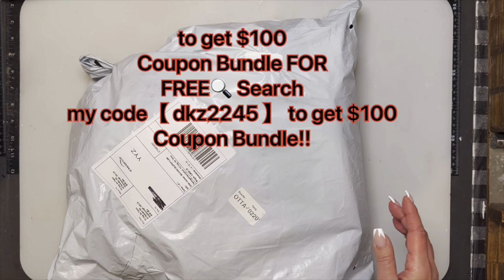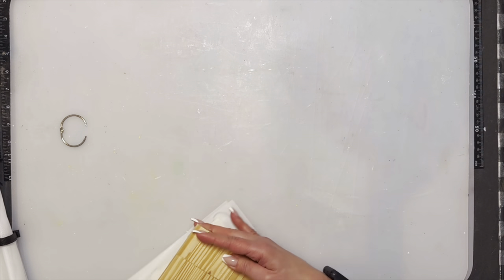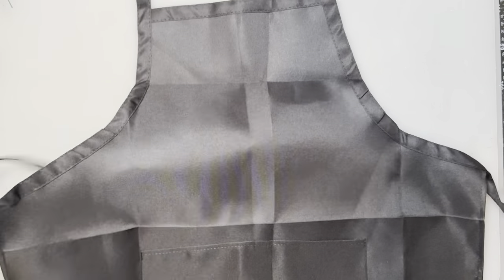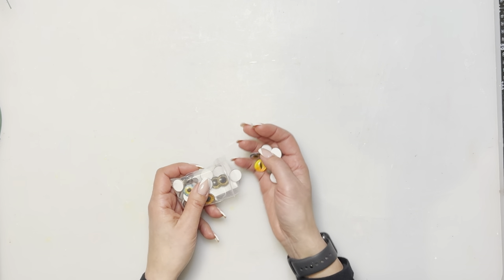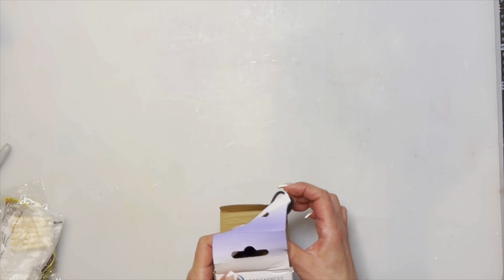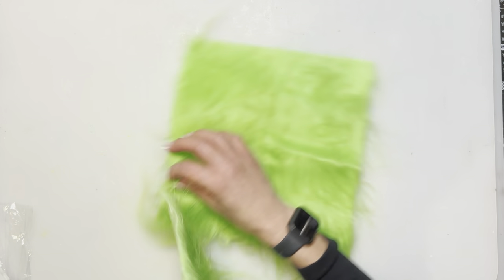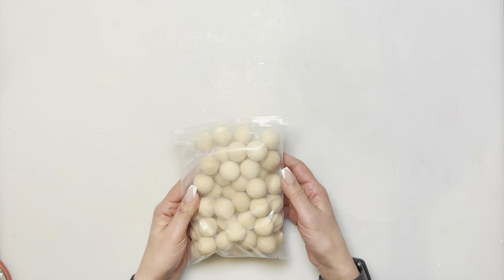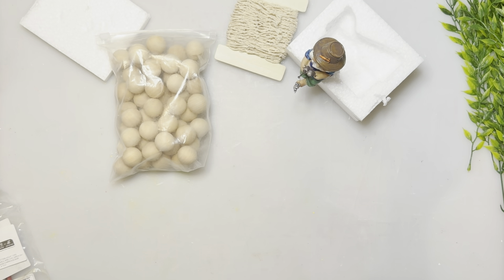🔥Temu Haul 🔥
100pcs Wood Letter Tiles, Scrabble Letters For Crafts, DIY Wood Gift Decoration, Making Alphabet Coasters And Scrabble Crossword Game $2.99💰

30pcs Tassels Pendants 8cm/3.1inches Long Polyester Pendant Craft Bookmark KeyChain Tass Jewelry Making Key Chain Tassels Graduation Mini Tassels Bookmarks Tassel(Shipped With Random Mixed Colors) $2.49💰

14pcs Dog Paw Print Stencils Trail Of Paw Prints Stencil Love Dog Stencils Reusable Painting Template With Metal Open Ring For DIY Crafts Drawing Home Decor, Assorted Size Paw Print Stencils $4.99💰

1/2pcs 35-Grid Storage Bag, Hanging Storage Bag, Door Back Hanging Finishing Organizer, Household Storage Hanging Bag, For Snacks Towels Socks Shoes Sundries, Suitable For Home Room Bedroom Living Room Dorm Art & Craft Supplies $13.99💰

Thin Waterproof And Dirt Proof Art Apron, Ceramic Apron, Kitchen Barista Apron, Waterproof And Dirt Proof Painting Clothes $4.99💰

10pcs, Vintage Hollow Embossed Photo Frame Paper Journal for Scrapbooking and DIY Crafts - Perfect Party Favor $1.59💰

10pcs, Parchment Paper-waterproof Bouquet Paper, Florist Paper For Wedding And Birthday Gifts DIY Size 58x58cm (22.8 Inchx22.8 Inch) Suitable For DIY Flower Arrangement, Gift Packaging, Day, Birthday, Wedding, Graduation Ceremony, Anniversary And Other Occasions $3.79💰

30pcs(15 Pair) 8/10/12/16mm Glass Eye For DIY Handmade Animal Dog Cat Dinosaur Dolls Eyes $2.49💰

1pc, Heart Shaped Wire Wreath Frame, Dark Green Metal Wreath Frame For DIY Crafts And Flowers Decoration On Wedding, Valentine's Day, Wedding Party, Celebration Event $4.49💰

1pc, Wedding Bouquet Foam Frame, Green Absorbent Flower Foam For Birthday Parties, Outdoor Garden Table Center Decoration, Flower Foam Block $1.44💰

12PCS Christmas Artificial Pine Branches Faux Cedar Picks Floral Sprays Glitter Greenery Stems Pine Needles Twig For Xmas Vase Filler Home Garland DIY Wreath Decoration $4.99💰

10pcs Tree Shaped Wood Pieces Wood Color Christmas Tree Pendants DIY Wooden Craftworks Home Ornaments $3.99💰

Heat Gun, 300W Portable Heat Gun For Crafts, Fast Heating Handheld Hot Air Gun For DIY, Electronics Repairing, Wrapping, Soldering, Paint Removing And Watercolor Drying $7.16💰

1pc Fishing Gnome Statue - Add a Touch of Fun to Your Garden Decor! $6.49💰

2 Unique Exquisite Green Faux Fur Fabric Materials, 10"×10" Shaggy Fur Square Patches, Green Fluffy Warm Plush Fur Cuts, For DIY Crafts Sewing Costume Rugs Pillows Cushion Pad Chair Cover Christmas Decorations, Ideal Choice For Gifts $3.99💰

Large Silicone Mat For Crafts, Silicone Sheet For Resin Molds, Clay Mat, Paint Mat, Pastry Mat, Placemat, Silicone Mat For Epoxy Resin, Nail Art, Glitter Tumbler Making 23.4x15.6IN (60x40cm) $6.49💰

20 Sheets Retro Door And Window Hollow Paper DIY Scrapbooking Material Material Handbook DIY Hand Account Background Paper $2.29💰

2pcs Artificial Weeping Willow, Plastic Plants Greenery Leaves Fake Hanging Vine Faux Ivy Garland UV Resistant For Home Indoor Outdoor Garden Door Wall Baskets Wedding Party Table Decor $3.49💰

100pcs Wood Mini 10x13mm Ladybirds Bees Ladybug Self Adhesive Stickers DIY Easter Crafts Decoration Wooden Bumble Bee Card Making Garden Party Pins Decoration $2.49💰

6pcs/set 1:12 Dollhouse Miniatures Wood Rolling Pin Model Kitchen Accessories $2.49💰

LED Eye Wand Lifting Vibration Light Therapy For Face And Eye, Facial Device For Reduce The Look Of Aging Skin Tightening Machine Face Massager $12.99💰

50pcs Value Pack Wooden Round Ball, Smooth Durable Wood Balls For Crafts And DIY Projects (0.6inch/0.78inch/1 Inch Diameter) $2.99💰

1pc, 5 Yards Christmas Buffalo Plaid Ribbons Christmas Burlap Fabric Craft Ribbon Holiday Natural Wrapping Ribbon Rolls With Checkered Edge For DIY Bows Christmas Halloween Decoration, Ribbons For Bouquets, Flower Wrapping Paper, Craft Supplies Fabric, Handmade Wedding Bouquets Material $3.79💰